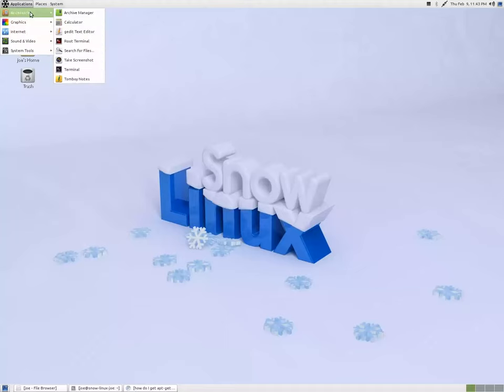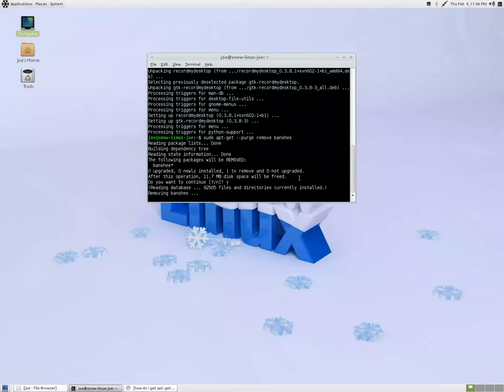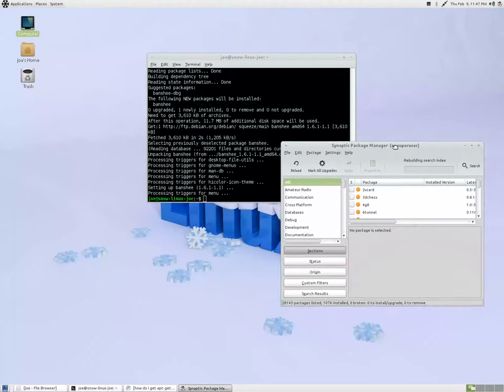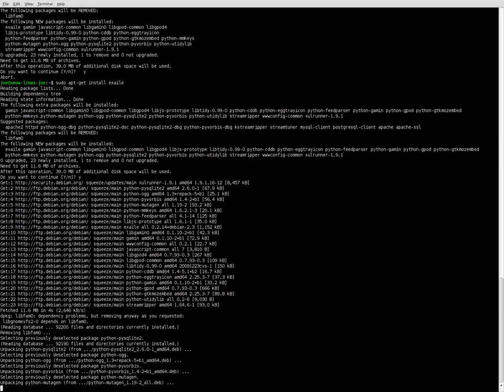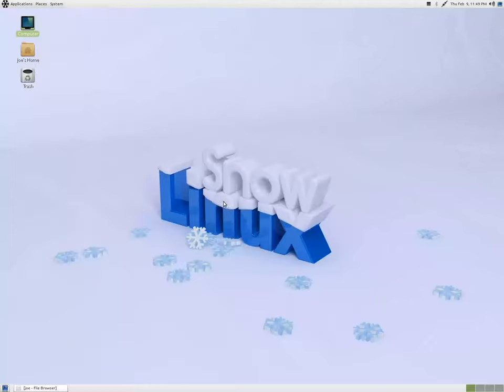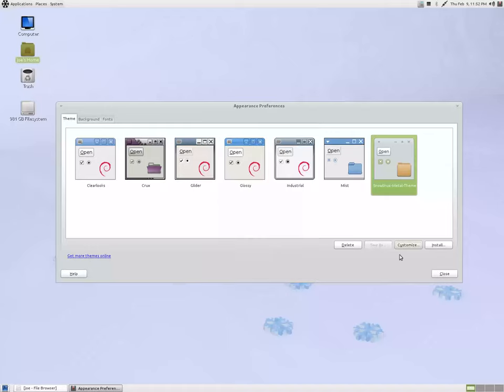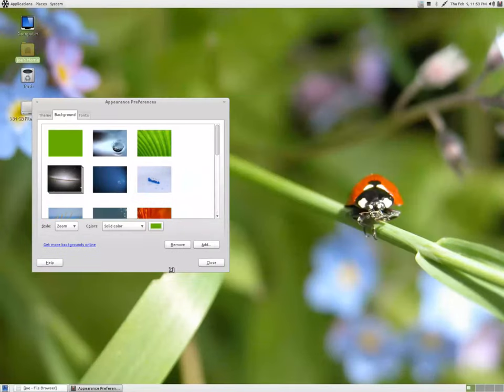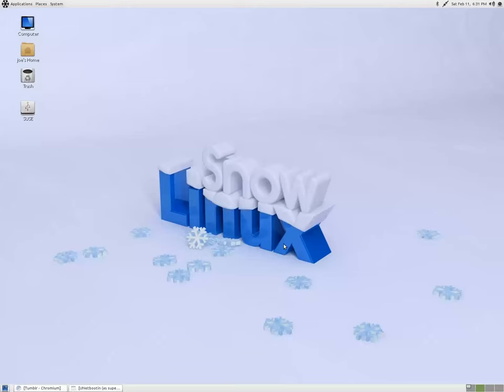SnowLinux 2 "Ice" Release Candidate - 5 minute distribution preview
Snowlinux 2 is called "Ice" and is based upon the stable and latest Debian 6 "Squeeze" with LTS Linux kernel 2.6.32, chromium-browser, icedove, banshee and shotwell.

I decided to take this out for a spin last week and found that it's a wonderful choice for anyone interested in a Debian based distro that doesn't overload you with a ton of uncessary software. Because it is a relase candidate it wasn't without glitches. The final release is sure to impress a debian minimalist.